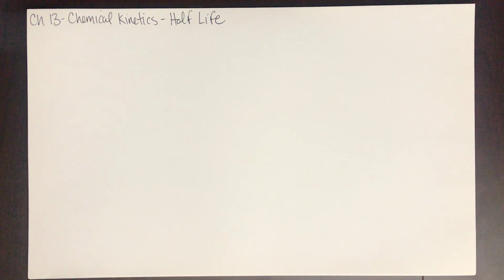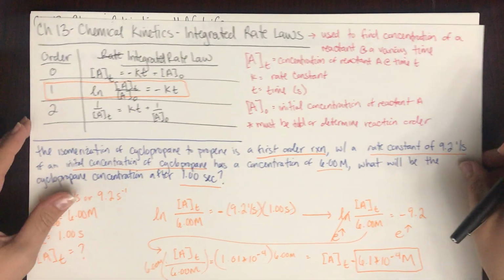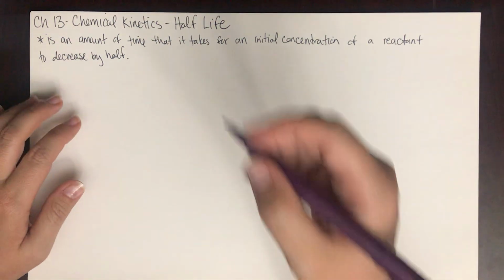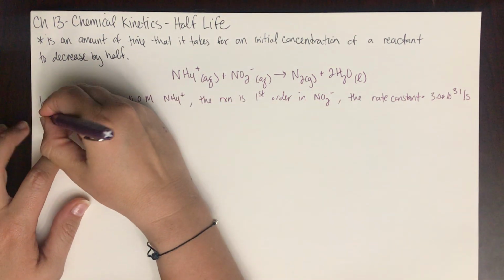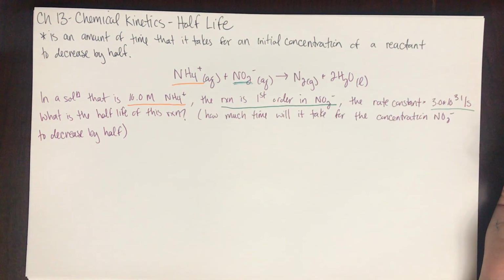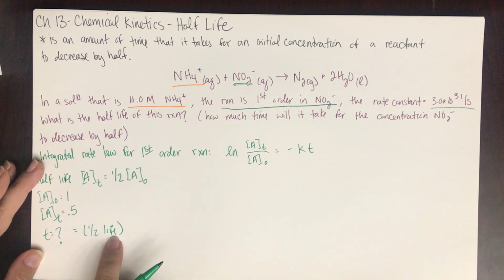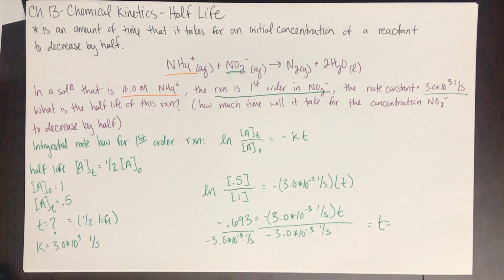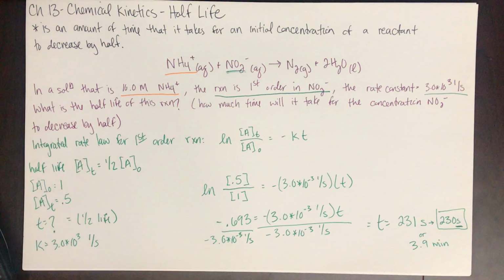Chem 162 - Kinetics - Half Life